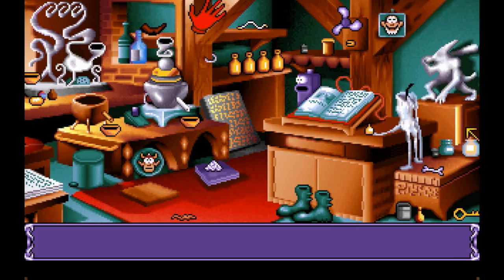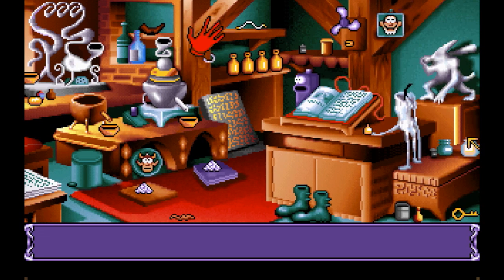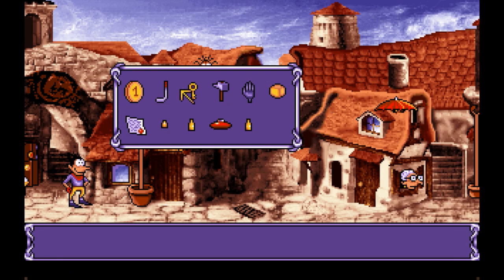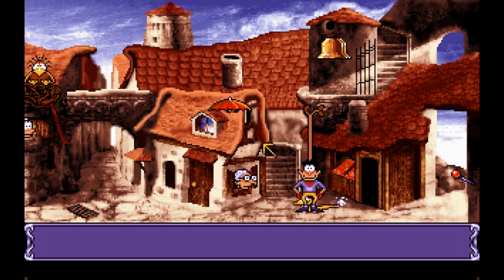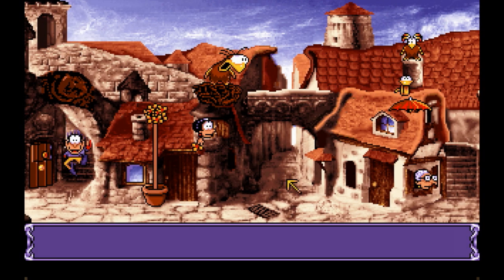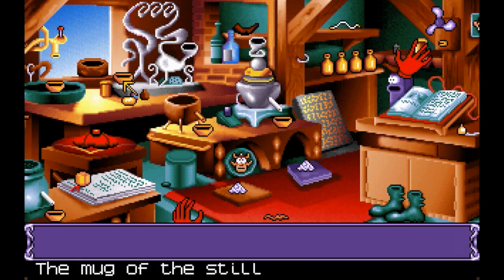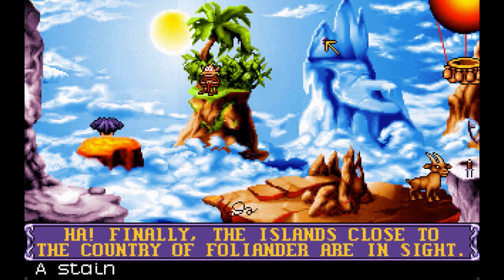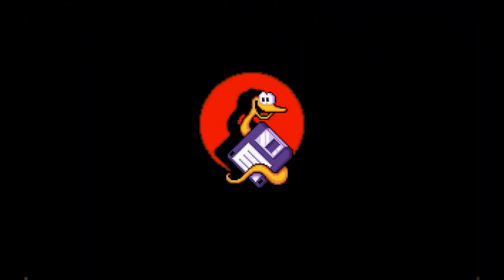Let's Play Goblins 3 - Episode 7: Growing Wings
Let's go on a quest! Goblins 3 is the third puzzle adventure in the Gobliiins series. And my personal favorite.

Available on: Amiga, DOS